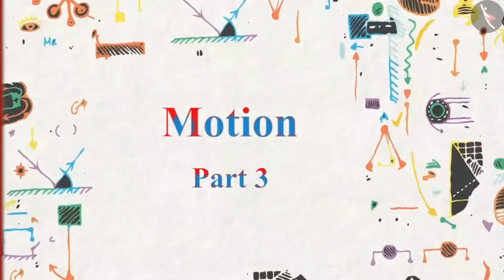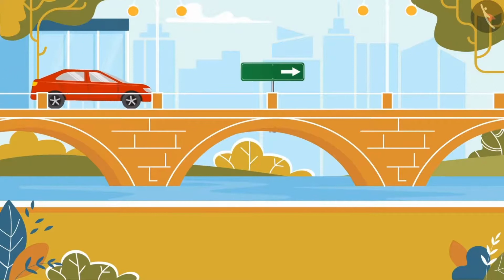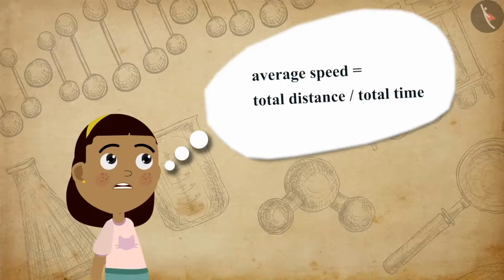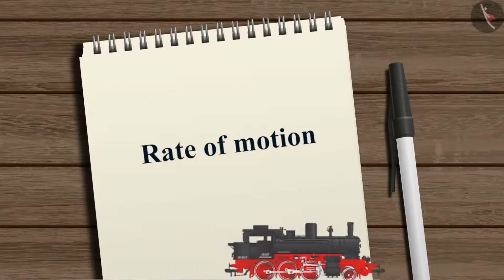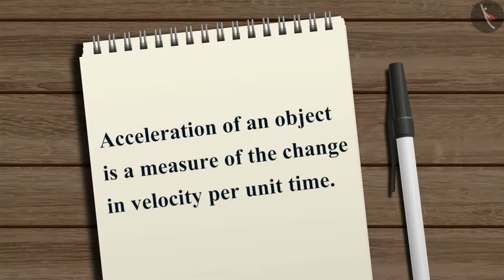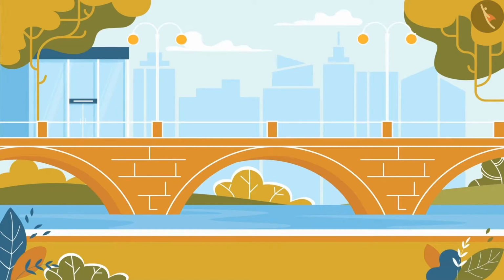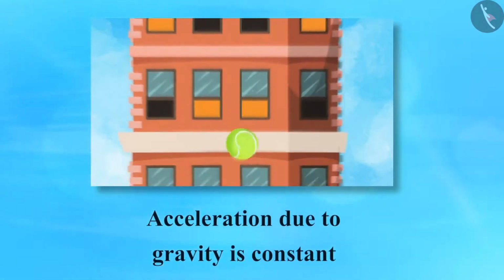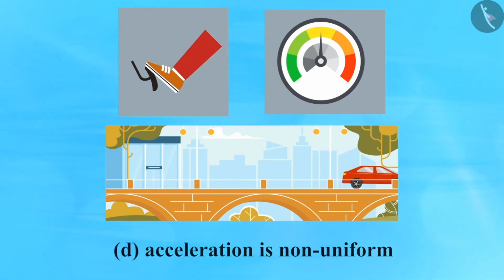Class 9 Science Chapter 8 "Motion" (8.2.1) Speed with Direction cbse ncert